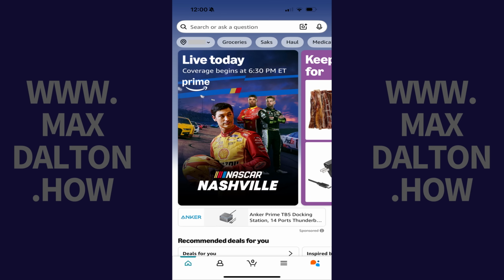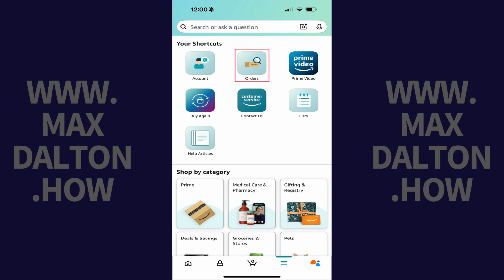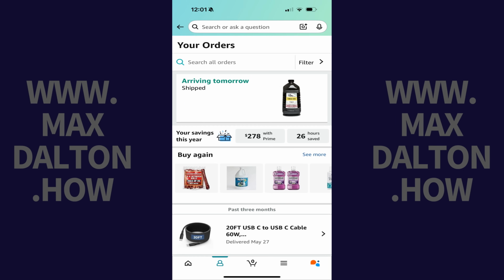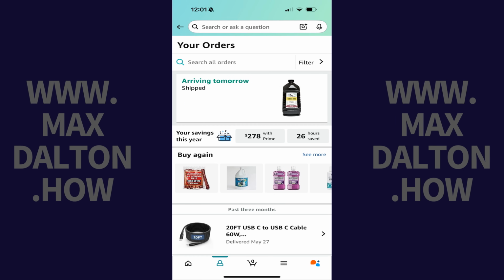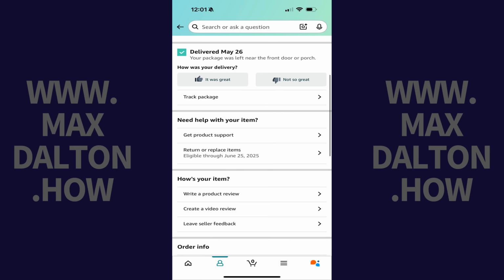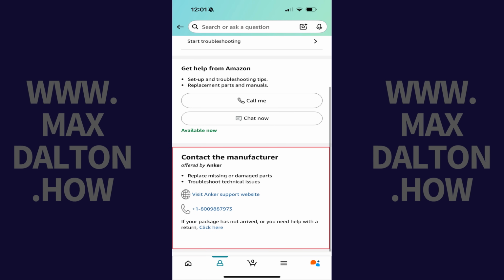How to Contact a Seller After Ordering Something on Amazon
In this video I'll show you how to contact a seller after ordering on Amazon.

Timestamps:
Introduction: 0:00
Steps to Contact a Seller After Ordering Something on Amazon: 0:06
Conclusion: 0:46

Video Transcript:
Step 1. Open the Amazon app on an iPhone, iPad or Android device, and then tap the "Menu" icon in the row of options along the bottom of this screen.

Step 2. Navigate to the Your Shortcuts section, and then tap "Orders." You'll see all of your Amazon orders.

Step 3. Find the specific order where you want to contact the seller, and then tap that order to see its associated details.

Step 4. Swipe down this screen until you get to the Contact the Manufacturer section. This is where you'll see options for how you can get in touch with this specific manufacturer.